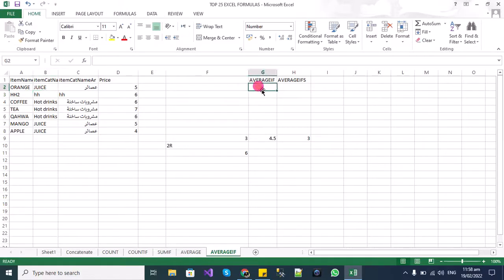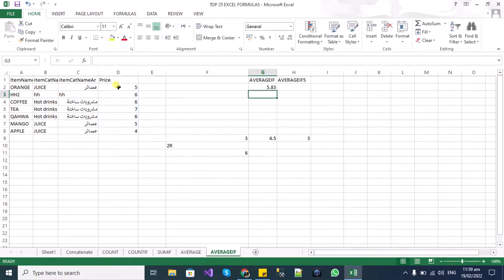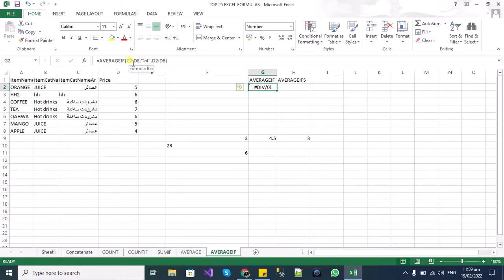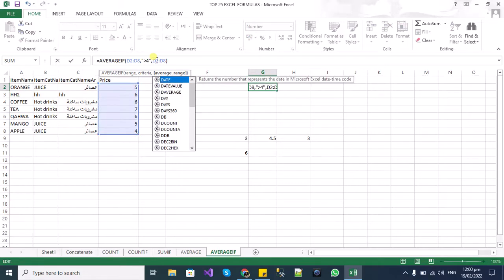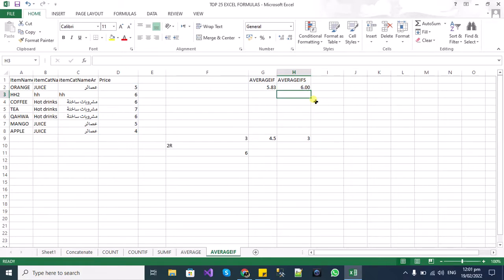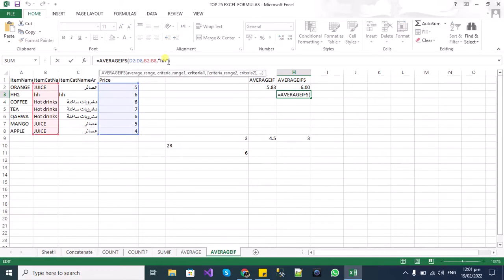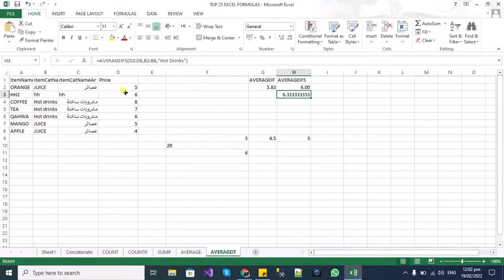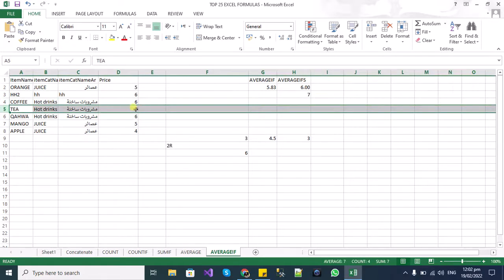AVERAGEIF AND AVERAGEAIFS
Averageifs In Excel
Microsoft Excel
How To
Average Function In Excel
Average Function In Excel 2016
Averageif Function In Excel
Averageif Function In Excel 2016
Averageif Function
Averageifs Function In Excel
Averageifs Function Excel Example
Averageifs Function Google Sheets
Excel Formulas
Excel Tips
Excel Tips And Tricks
In Hindi
Excel Tutorial
Statistical
How To Use Averageifs In Excel Tech Videos
Tech Video
Tech Channel
Tech Channels Taimoor Pardasi
Kashif Majeed
Kashif Majeed
shafique jaffery
Mr How